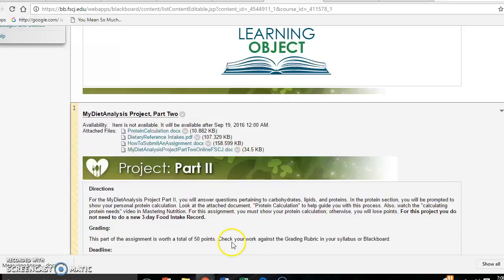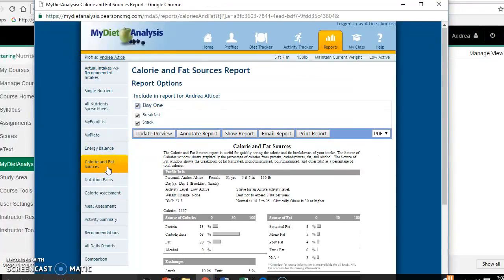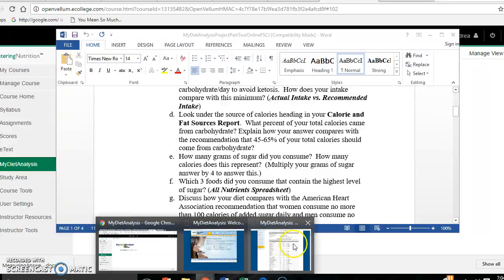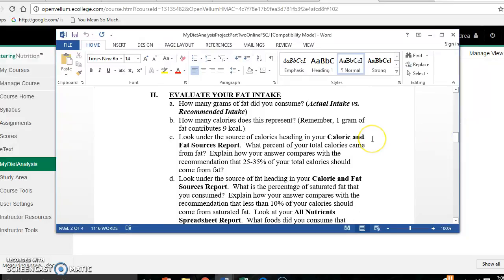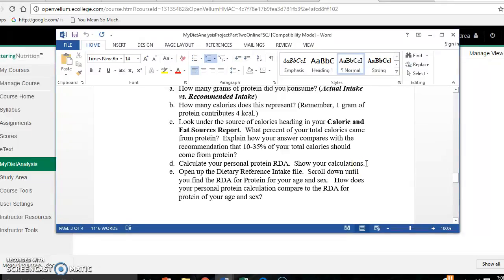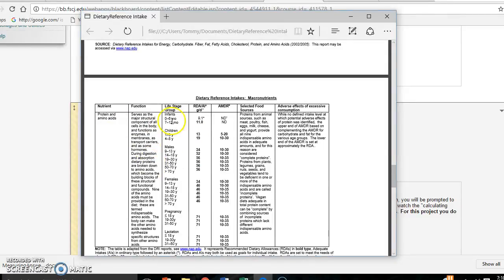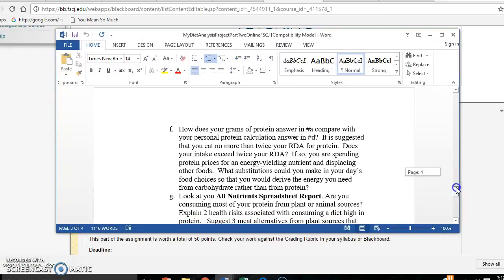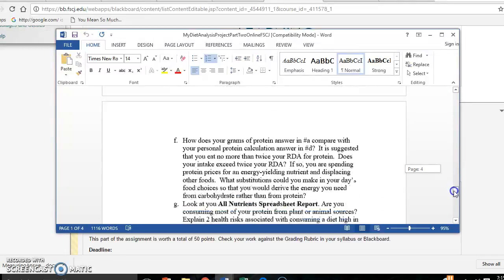MyDietAnalysis Project Part Two